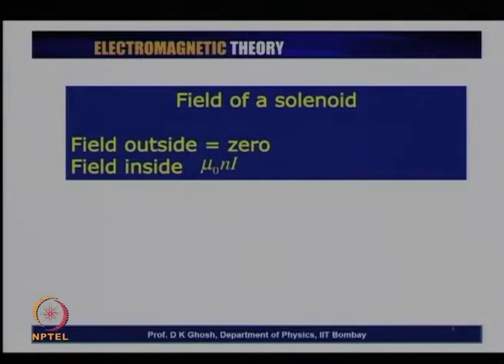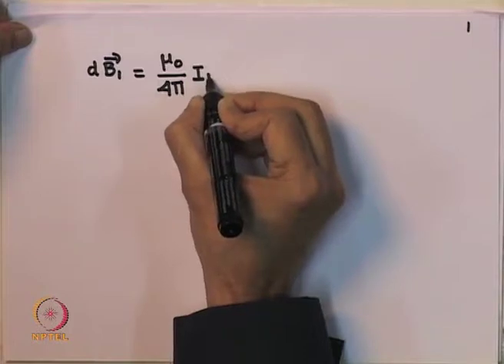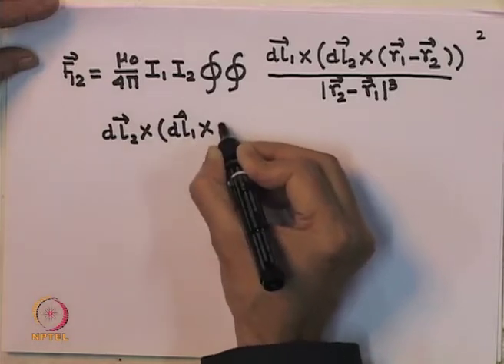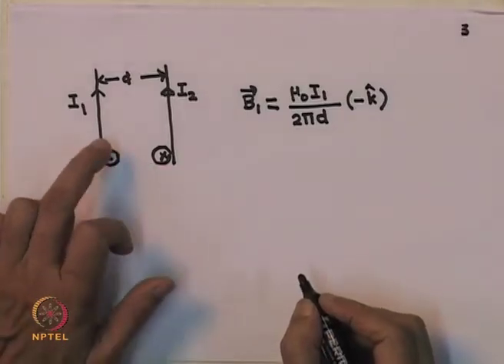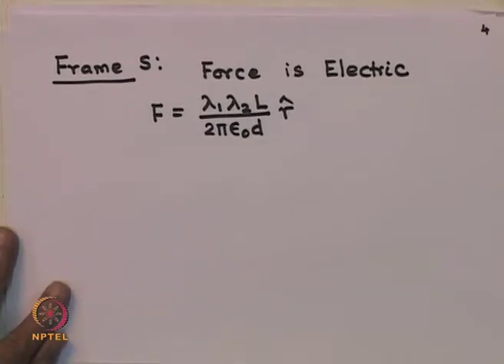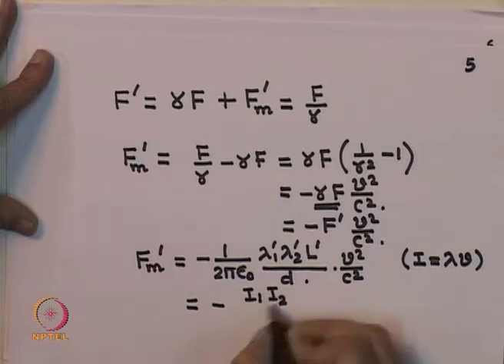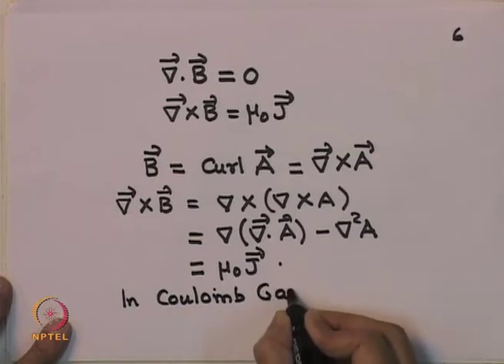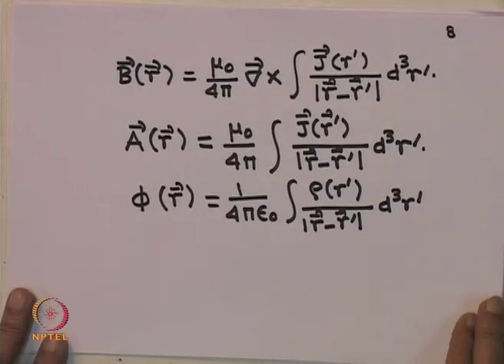force between current loops b) Magnetic vector potential